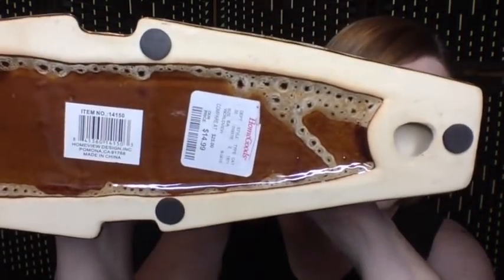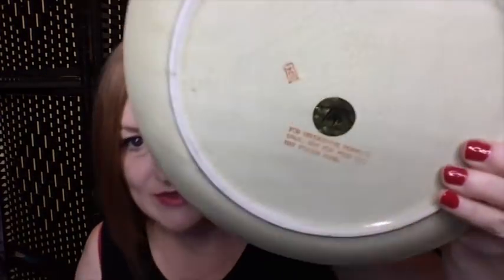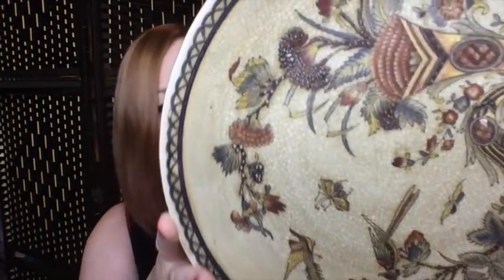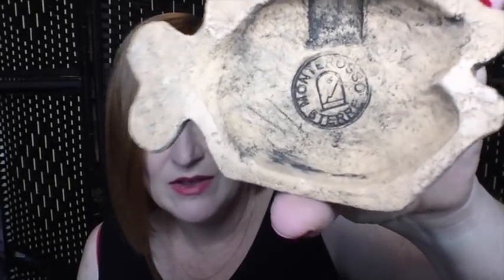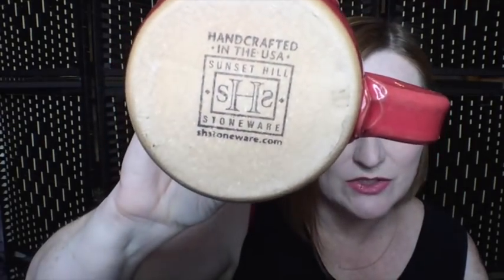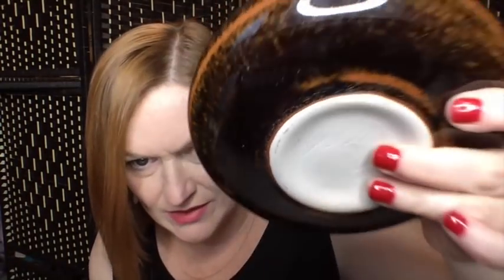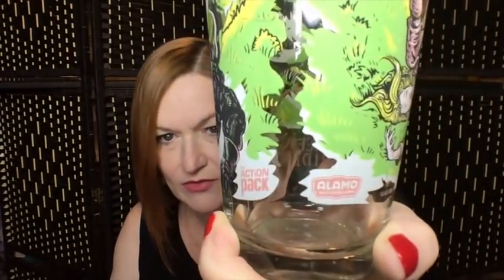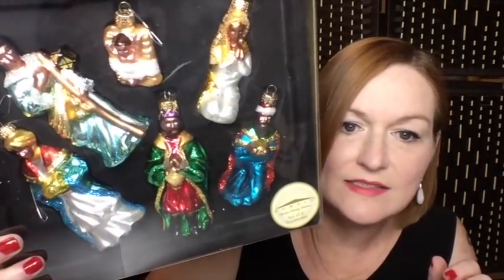20 Items for $2 to Sell for $400 | Goodwill Outlet Bins Haul to Resell on Ebay | Reselling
Buy Low, Sell High!  I picked up 20 breakable items for $2 at the Goodwill Outlet Bins to sell on Ebay and Etsy for profit.

Shopping on Amazon?

*Mailbox*
78680